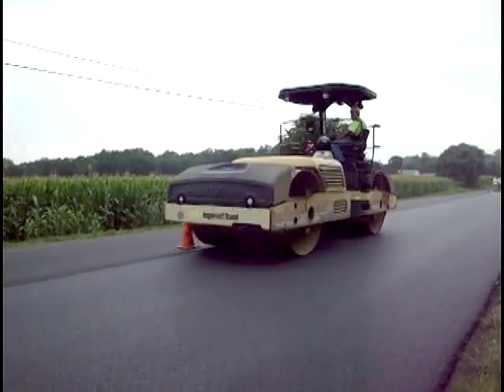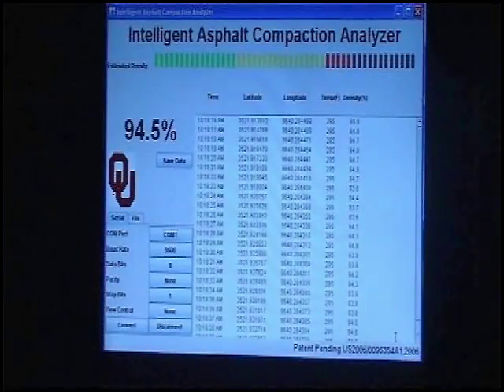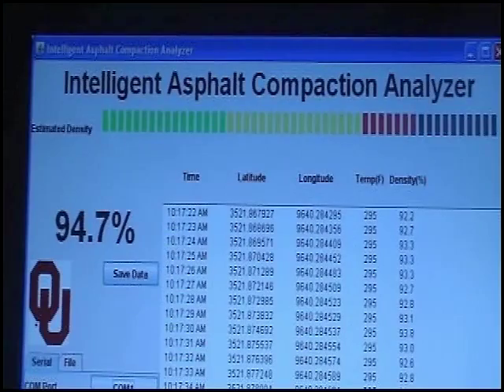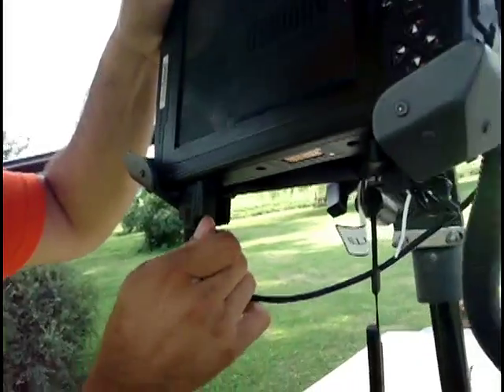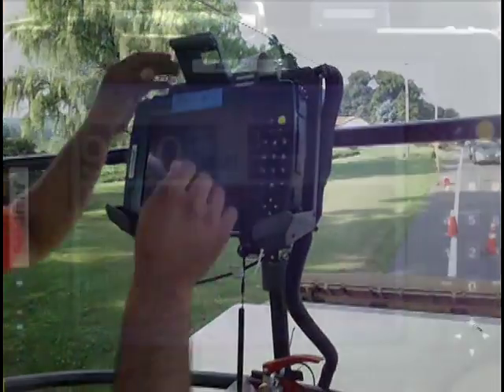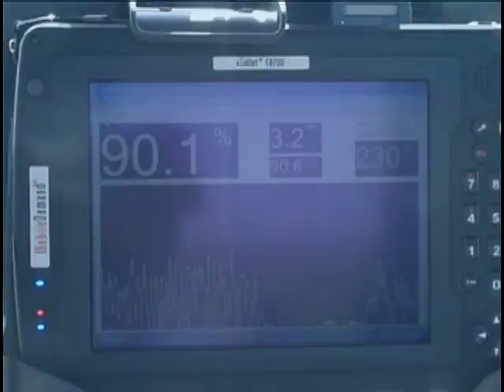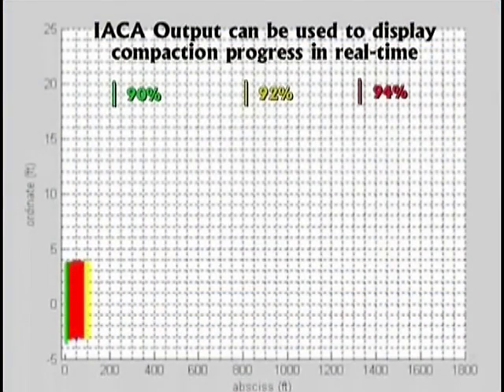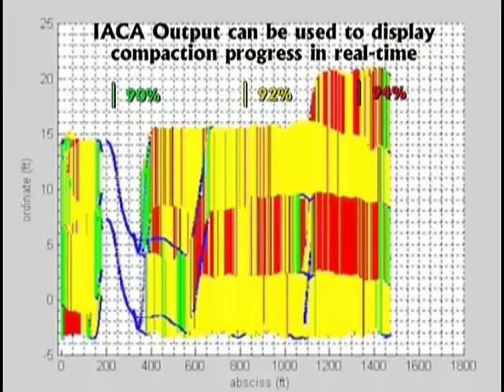Intelligent Asphalt Compaction Analyzer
We expect performance and long life out of so many things we buy.  From our computers and appliances to the vehicles we drive.  Why not the same for the roads we drive on?  Generally, pavement performance is not something motorists think about.  But it is something pavement engineers think about -- a lot.
And engineers know that achieving good compaction during construction is the most economical method of increasing the life span and performance of asphalt pavements.
Compaction increases pavement density which makes our roads stronger and less prone to cracking and rutting. Longer lasting roads mean fewer work zones, delays, and lane closures. Better performance means a more comfortable ride.
Traditionally, asphalt pavement is tested for density after rolling operations are completed. Conventional quality control techniques are often time consuming, costly, and can be destructive. Pavement cores are extracted and analyzed after completion of the operations. This method checks the pavement at individual points and does not reflect the overall quality of the entire asphalt pavement.